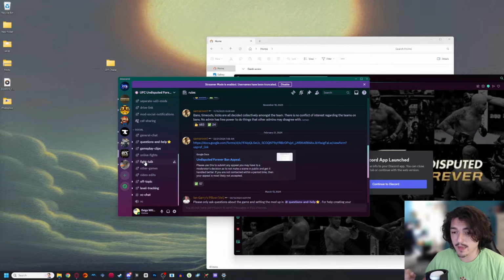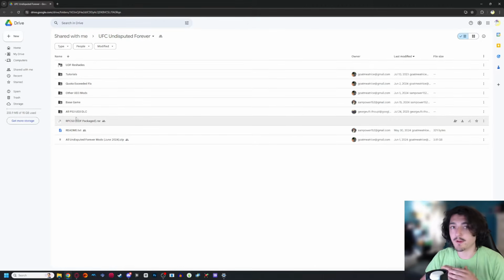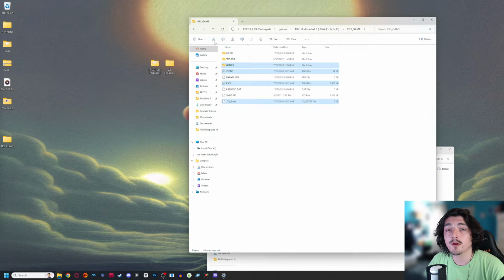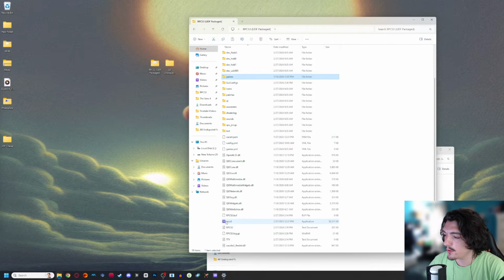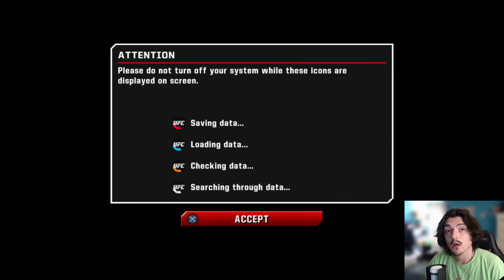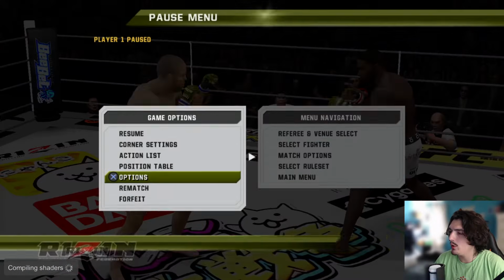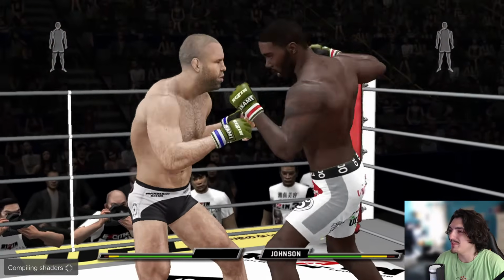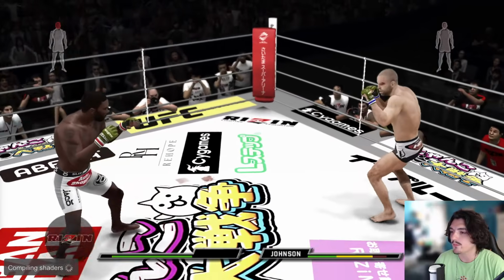UFC UNDISPUTED FOREVER BASE GAME INSTALLATION (READ PINNED COMMENT BEFORE FOLLOWING!!!!!!)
link to the discord where you can download the mod here (WIP)

links to all things related to this channel

I'm most active on twitter and instagram